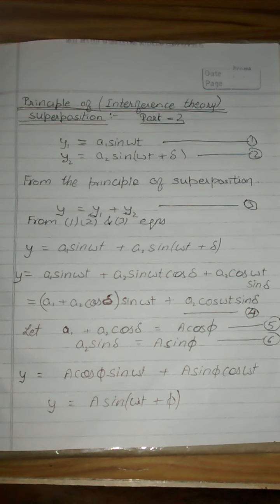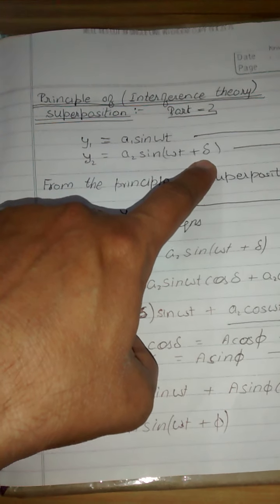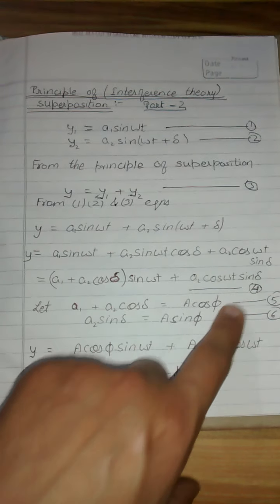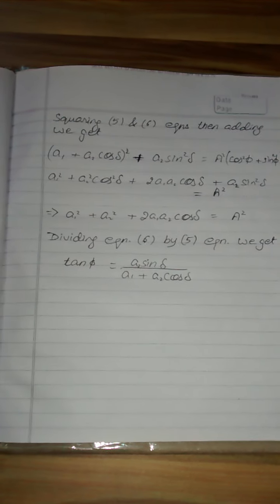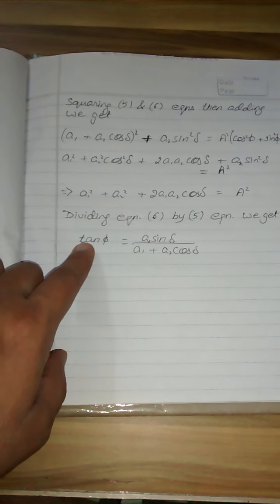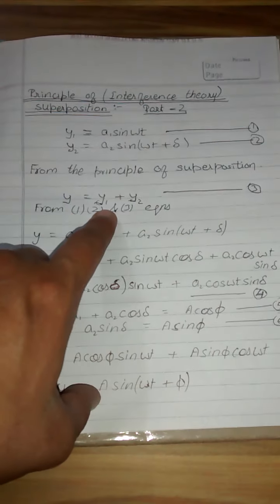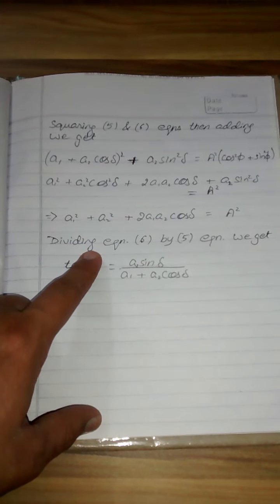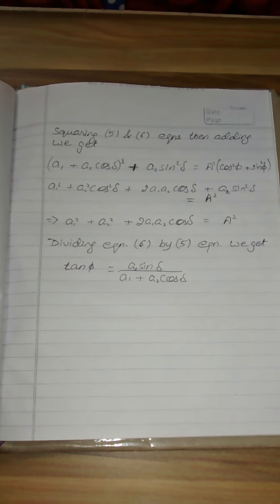Interference of Light Part - 2 Mathematical calculation for Interference of light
It derive Interference of Light Part  -2
Mathematical calculation for Interference of light